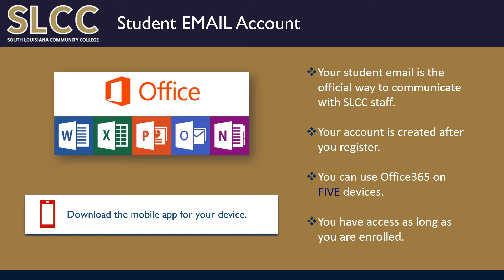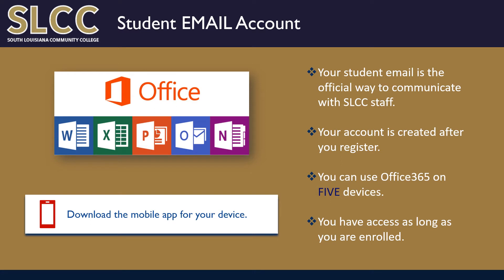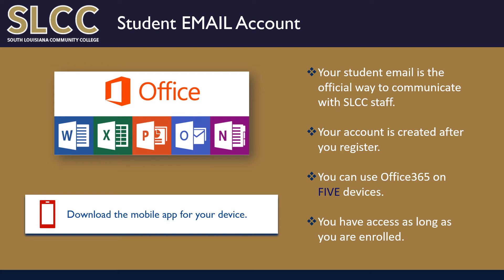Student Email and Office 365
All SLCC students have free Microsoft Office 365 software that allows them to access their files and complete assignments at any internet-accessible location.